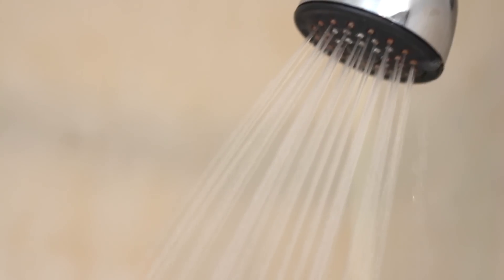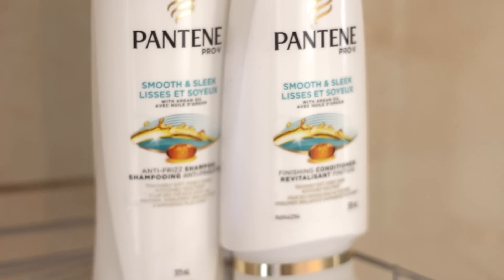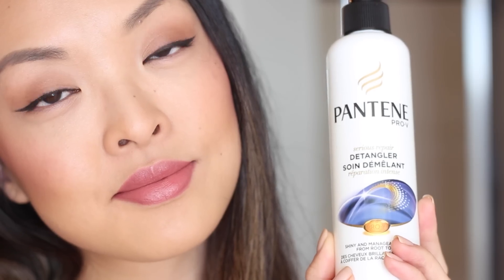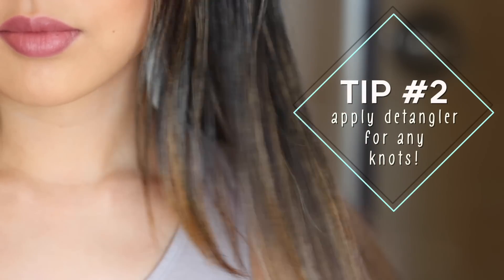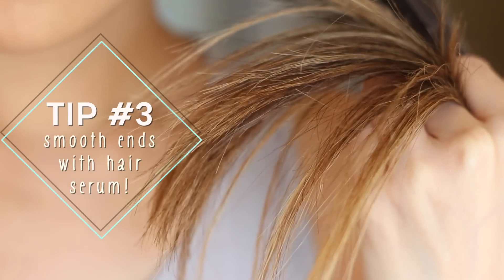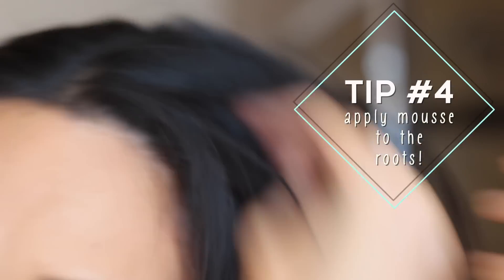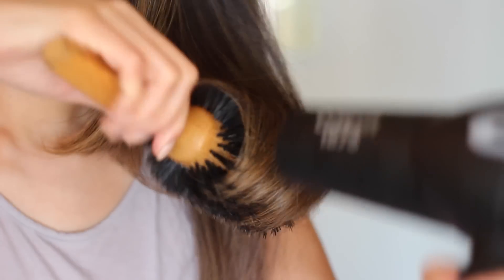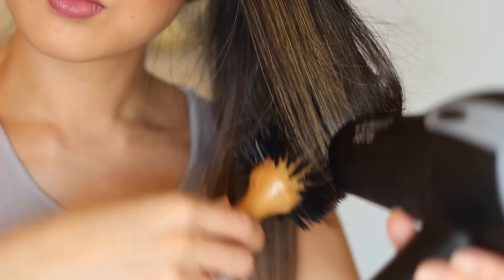Healthy Haircare Routine For Beginners | chiutips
Hair care can be challenging, especially if you are limited on time so I’ll be showing you step-by-step my healthy hair care routine for beginners that you can easily do at home! I share with you my healthy hair care tips to get healthy and shiny hair! Add these haircare regimen tips into your daily hair care routine you’ll start noticing results immediately! Love, Jen

STUFF MENTIONED:

- Pantene Pro V Smooth & Sleek Shampoo and Conditioner
- Pantene Serious Repair Detangler
- Marc Anthony Argan Oil Hair Serum
- Pantene Pro V Maximum Hold Mousse
- Conair 1875 Hairdryer
- Round Bristle Brush

LET’S HANG OUT EVERYDAY!

Tobu & Jordan Kelvin James
Summer Breeze

Camera & Lighting

and Natural Lighting!